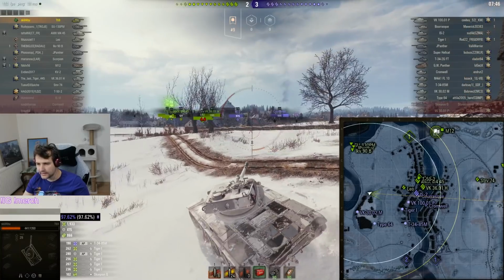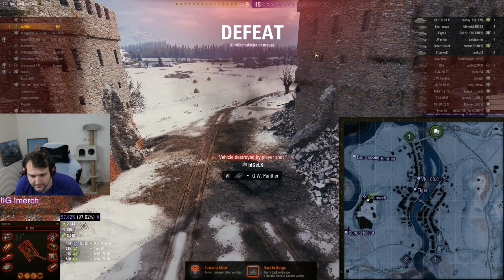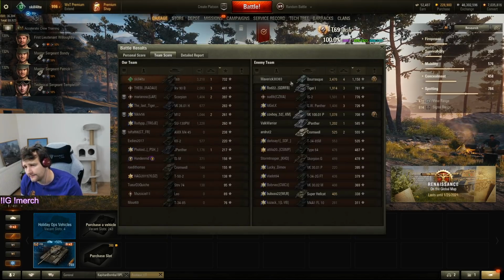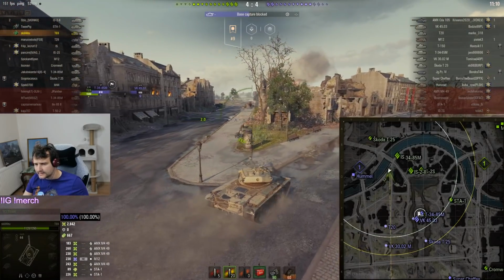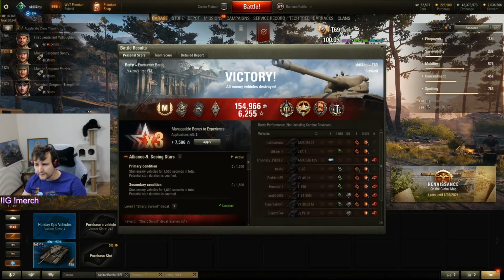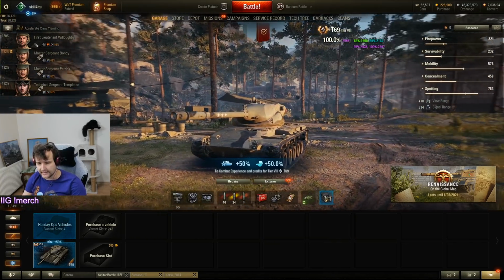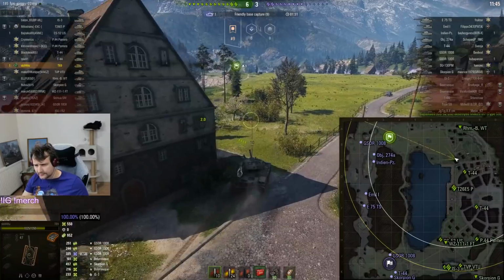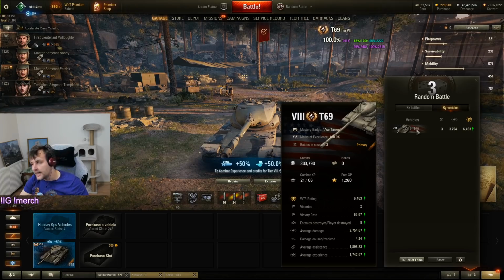RNG was on my side so i destroyed everyone in my path! MUST WATCH! - T69 | World of Tanks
Any insults towards Community Contributors will lead to the removal of your post.